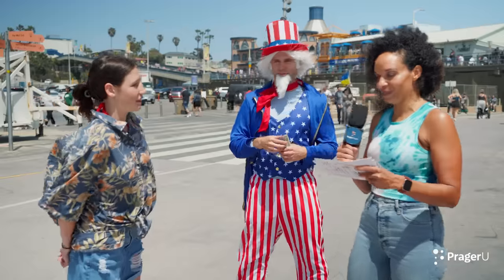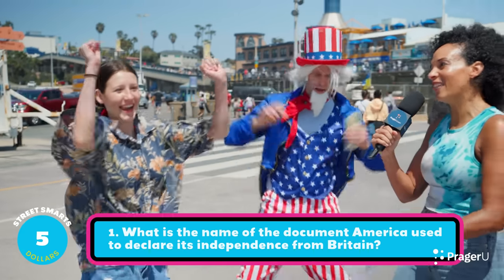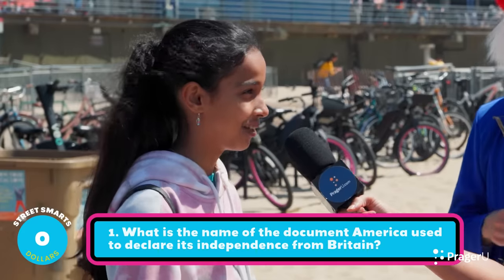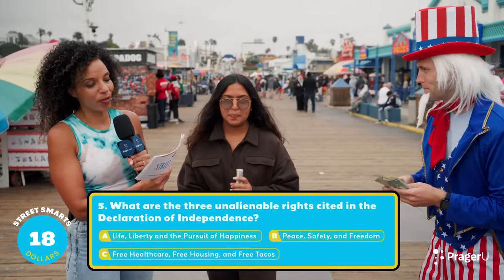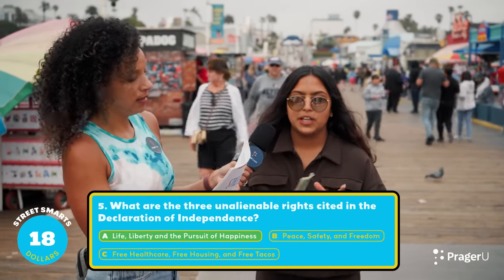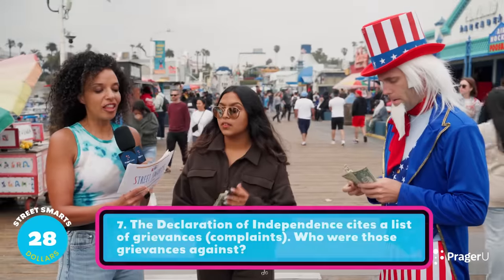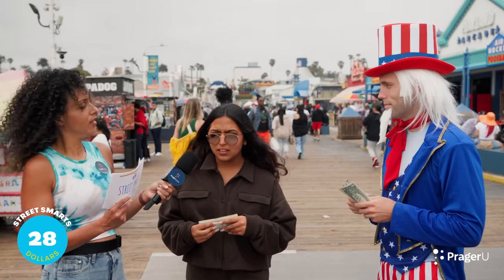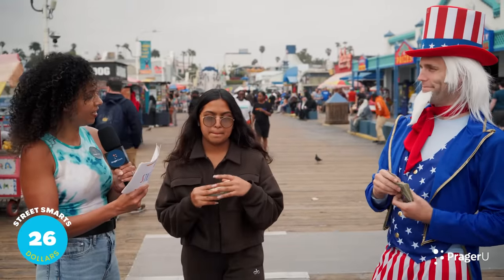Street Smarts: The Declaration of Independence | Kids Shows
Your elementary students will laugh and learn about the Declaration of Independence while PragerU’s Uncle Sam interviews young people on the street and gives them a chance to win cash as they answer questions about this important document that started our great nation.

U.S. civics and history lessons in a fun quiz show that will have your elementary students laughing while they learn. Receive updates when new episodes are released

🚨 PragerU is experiencing severe censorship on Big Tech platforms.

📲 Take PragerU videos with you everywhere you go. Download our free mobile app!